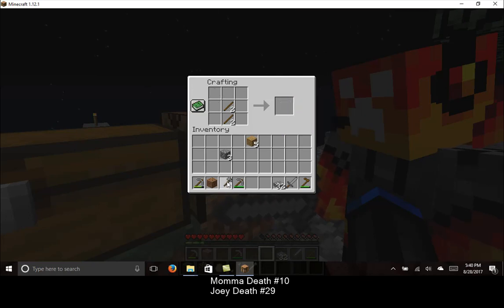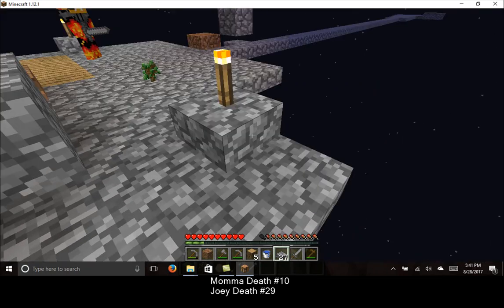Pricked to death and a nasty Surprise SkyBlock Ep 4